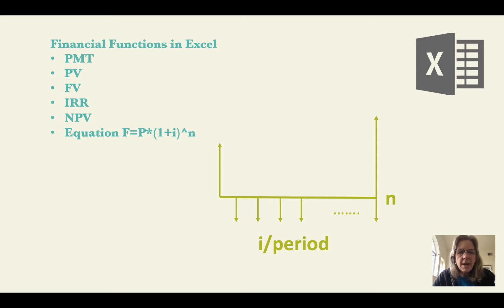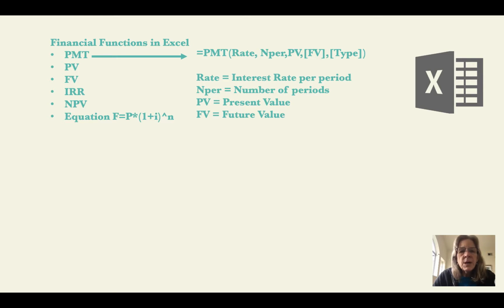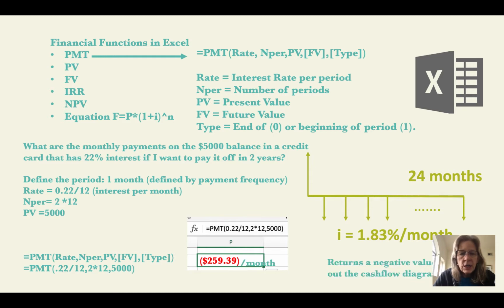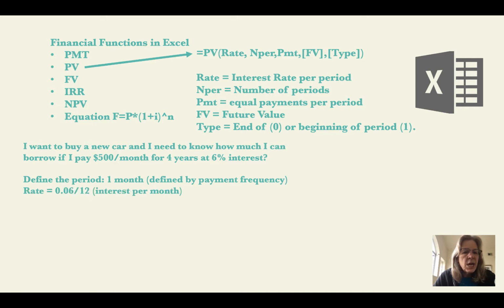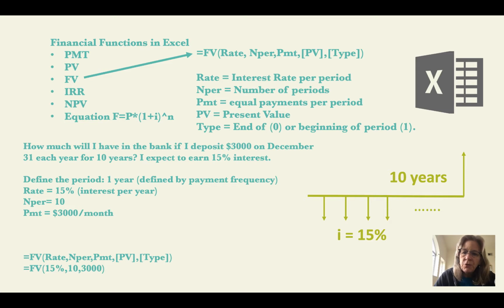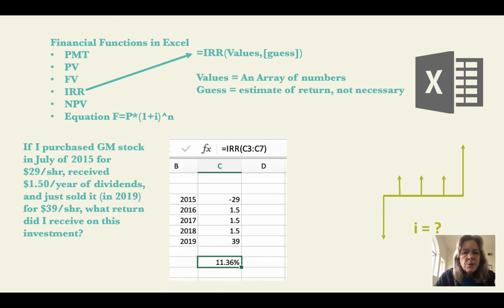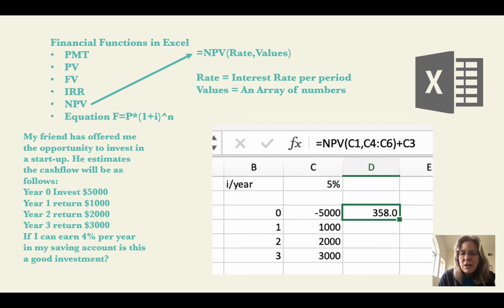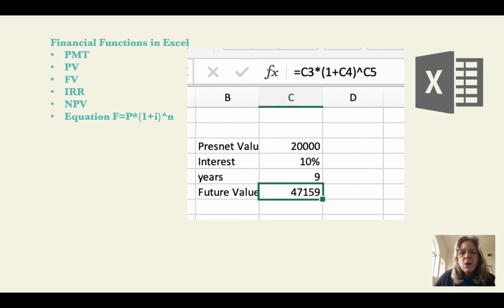IME 315 Excel Functions